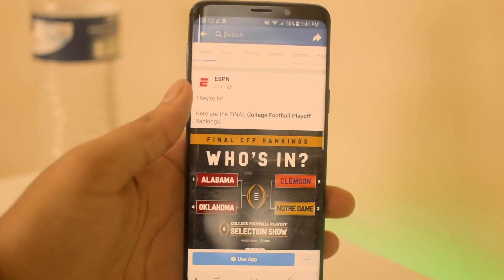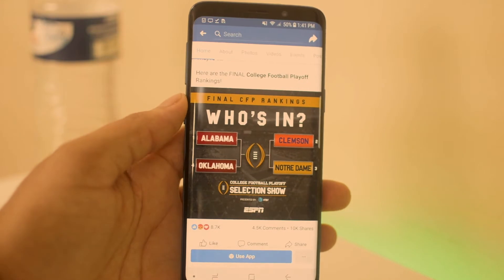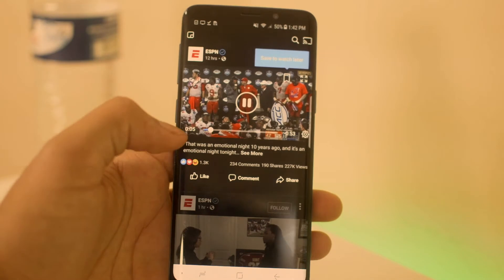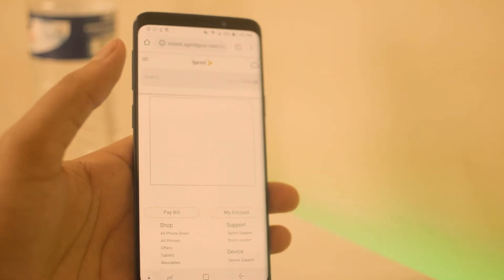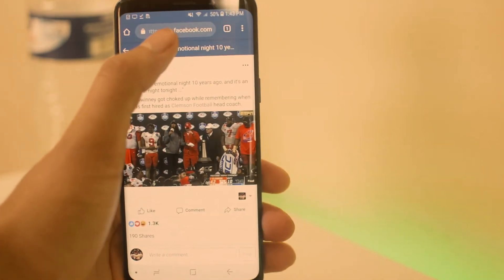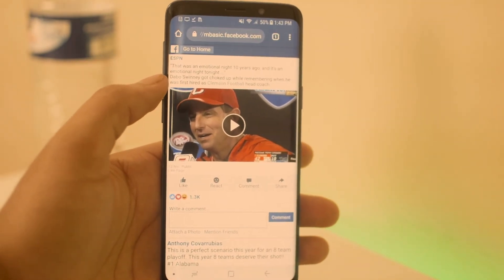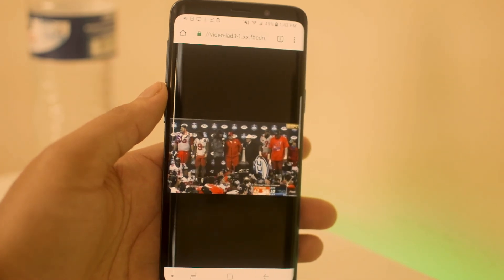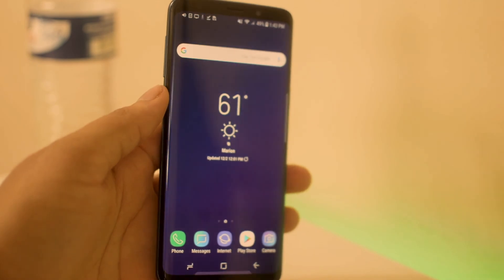How to Download Facebook Videos on Android or PC Without Software or Apps in 2023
Simple guide on how to download Facebook videos on Android phones and tablets without any app

Steps to download Facebook videos on Android devices:

1. Find the Facebook video you want to download and tap on the 3 dots menu.
2. Tap on the Copy Link  option
3. Open your favorite web browser and paste the link
4. Instead of m.facebook replace it with mbasic.facebook
5. Tap on the video to open it then Tap and hold on the video and tap Download Video.

 Now the video will be saved to your Gallery folder.

If you want to download & save Facebook videos on iPhone or iPad you can follow this step by step guide

If you want to download videos from Facebook on your Windows PC or Mac you can use this